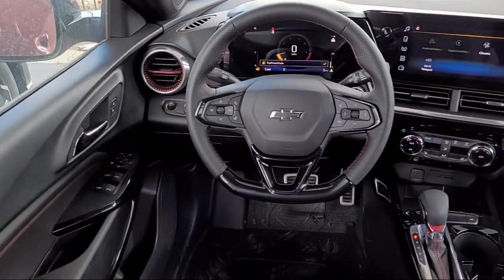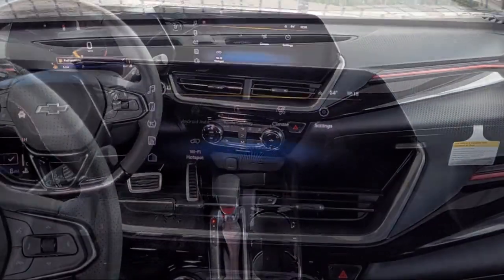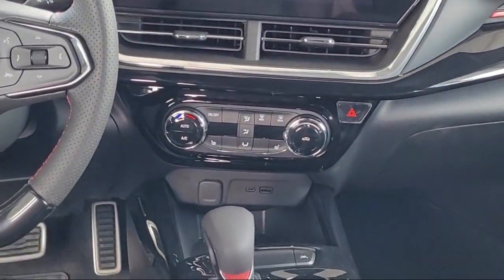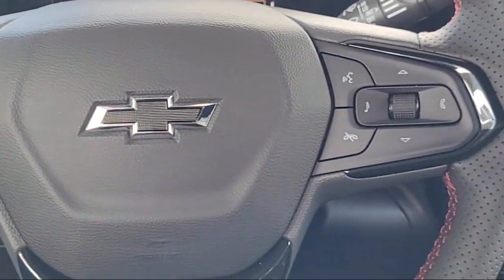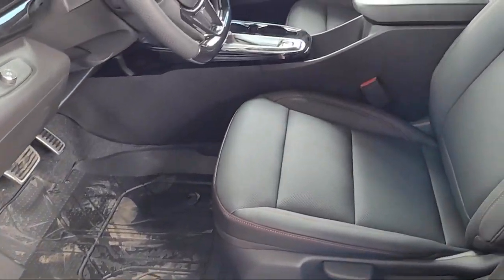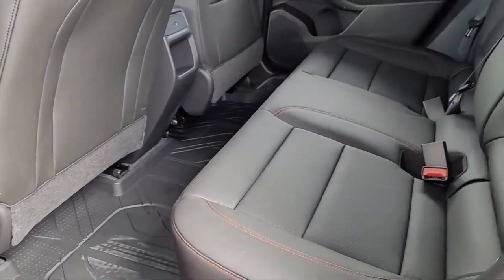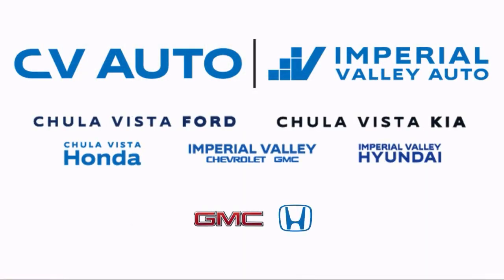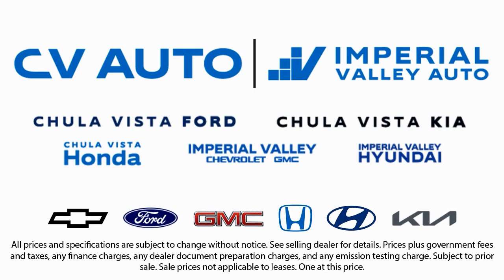2024 Chevrolet Trax 2RS Sport Utility Yuma El Centro Imperial Valley Calexico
2024 Chevrolet Trax 2RS Sport Utility Stock Number: G99372 Vin:KL77LJE24RC099372.